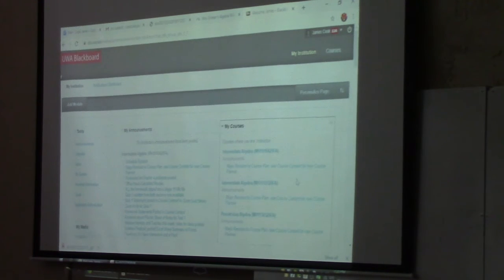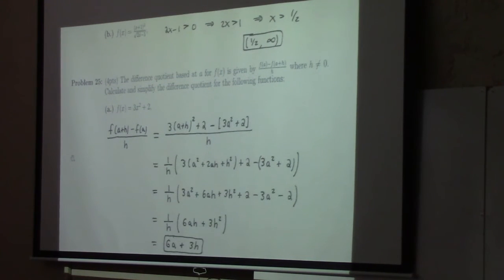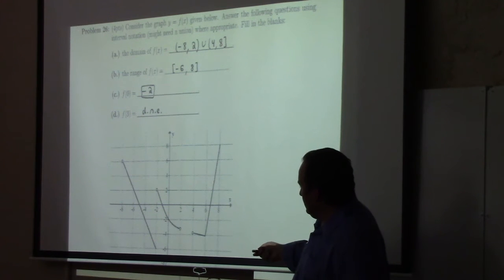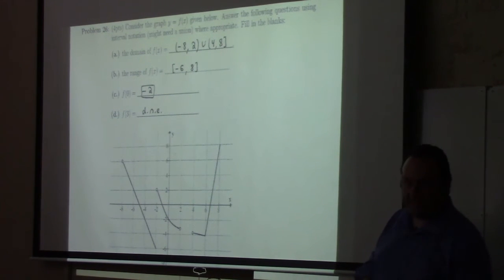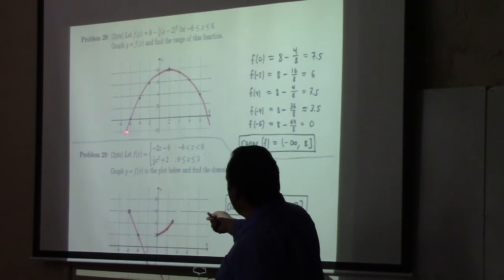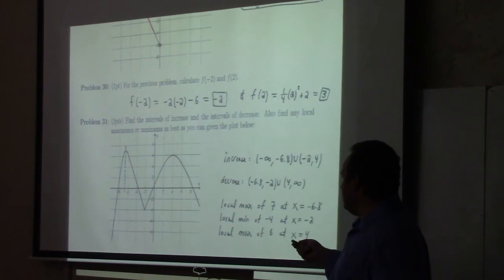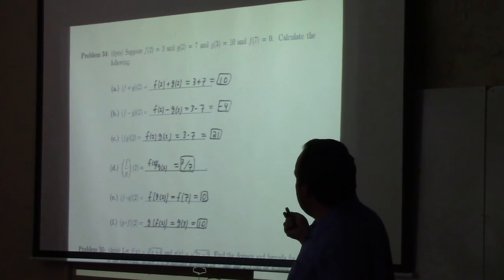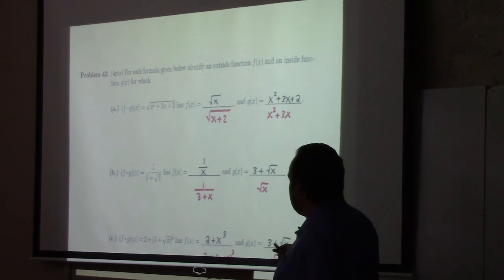MH 113-08, review of Mission 3, preparing for Test 3, 10-1-30